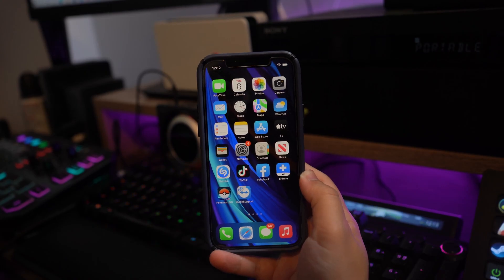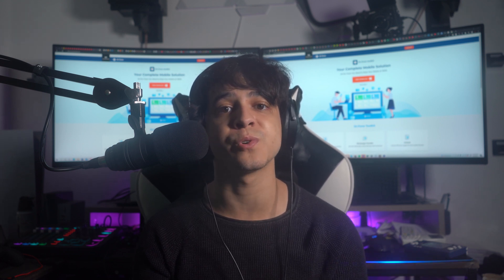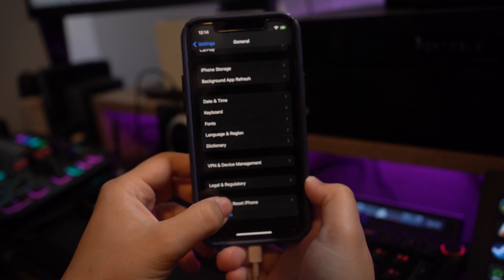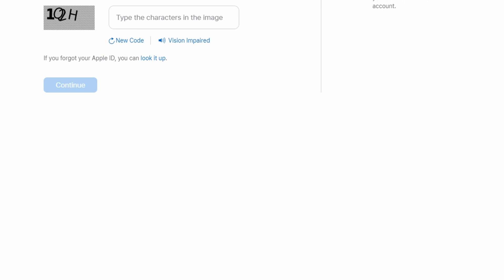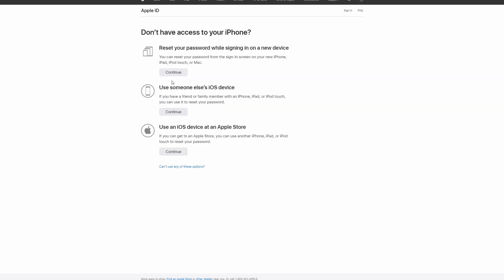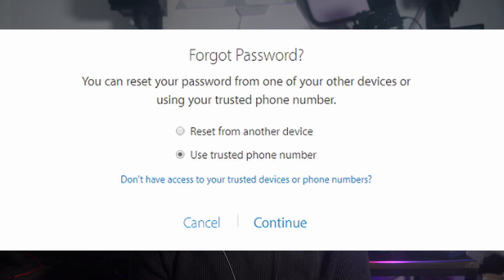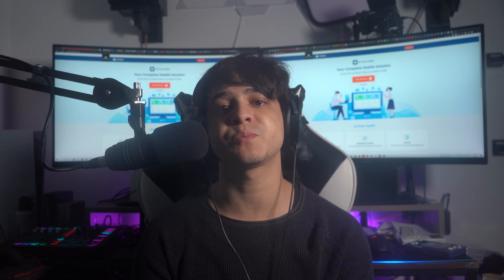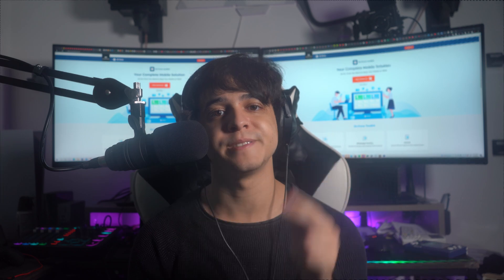4 Ways To Recover iCloud Password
"I had stored all my important files, pictures, and messages in my iCloud, but I just can't remember my iCloud password. Can someone please tell me if there's an iCloud password recovery method I can try?"

Do you identify with the above-given scenario? It's a pretty common one. These days we are asked for passwords and usernames for so many different accounts and different places that it's easy to forget one of those usernames and passwords. If you lose the password for iCloud, it can be especially disastrous because we rely on iCloud to store all our most important information. But don't worry, we have a bunch of solutions for you to try if you'd like to recover the iCloud password.

Alternatively, if you find that you forget passwords constantly, then maybe don't store important data in your iCloud. You could instead backup data on your iTunes or through third-party software called Dr.Fone - Phone Backup (iOS), these methods don't require you to keep a password. But more on that later.

Also, for each iCloud account, we only get 5 GB of free storage. You can check these 14 simple tips to have more iCloud storage or fix iCloud storage is full on your iPhone/iPad.

Timestamps:
00:00​ Intro
00:22 Part 1: How to recover iCloud password on iPhone & iPad
01:20 Part 2: How to Bypass iCloud Password without Knowing the Security Question?
02:55 Part 3: How to recover the iCloud password with ‘My Apple ID'
04:17 Part 4: How to recover iCloud password using two-factor authentication
05:17 How to selectively back up iPhone data?
06:16 Summary